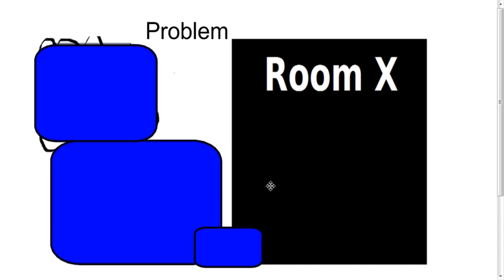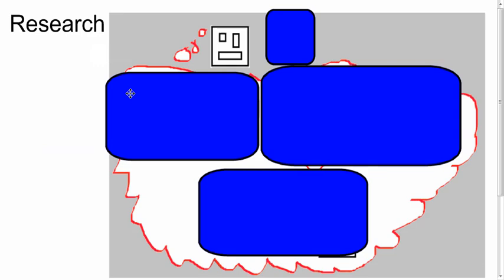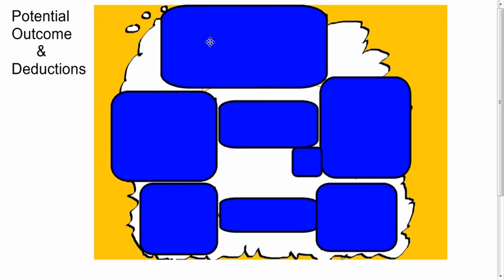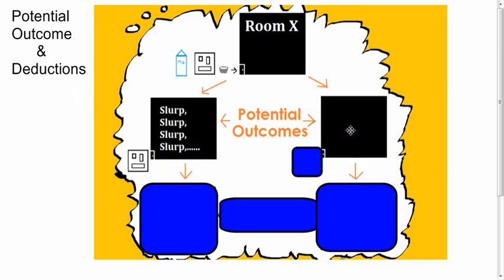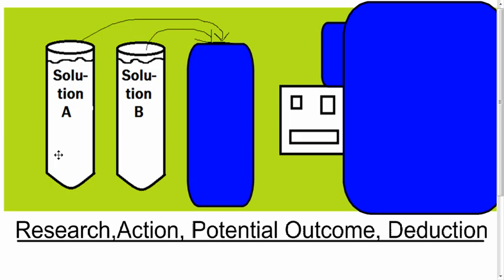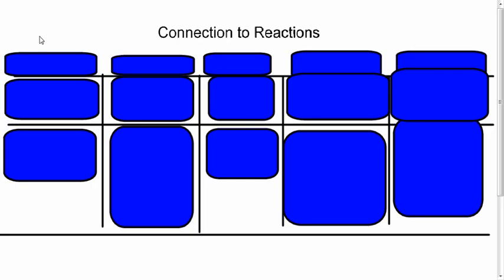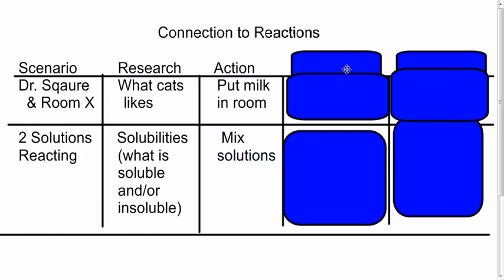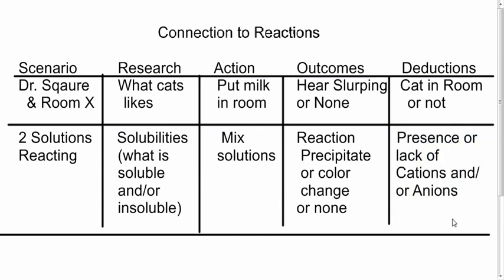reactionsdeductionscomparison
Comparison of Reacting Solutions